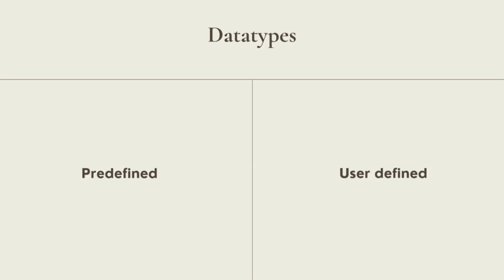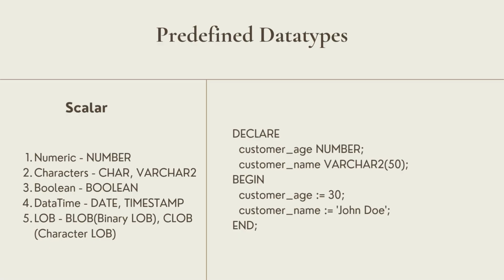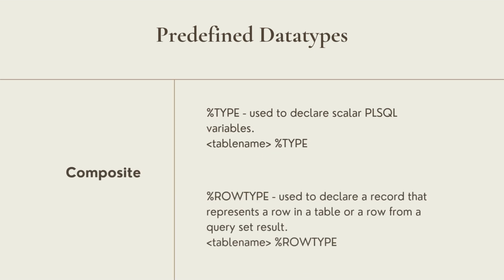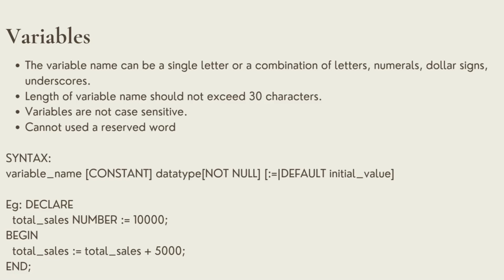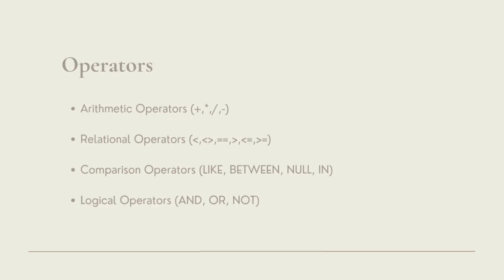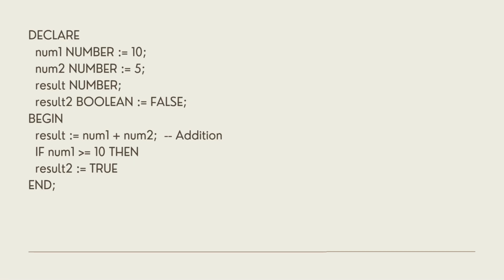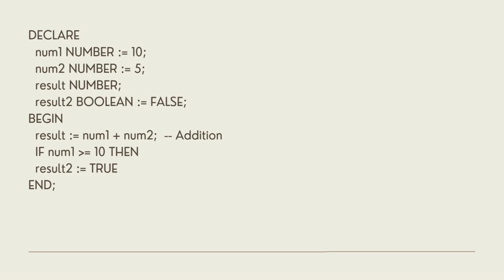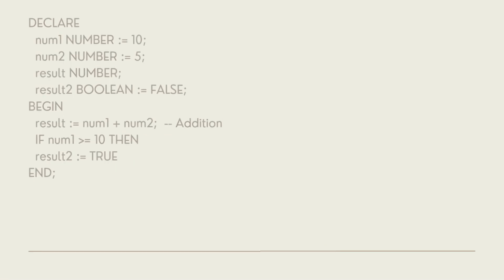PLSQL Tutorial Part 2: Understanding Data Types, Variables & Operators | Learn PLSQL Basics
In this PLSQL Part 2 tutorial, we dive deep into the essentials of PLSQL programming by covering data types, variables, and operators. Whether you're a beginner or looking to refresh your skills, this video provides a comprehensive guide on how to work with PLSQL data types like NUMBER, VARCHAR2, DATE, and more. Learn how to define and manipulate variables, use operators, and gain a solid foundation in PLSQL programming.

Topics covered:
Overview of PLSQL Data Types (e.g., NUMBER, VARCHAR2, DATE, etc.)
Understanding PLSQL Variables: declaration and usage
Introduction to PLSQL Operators: Arithmetic, Logical, and Comparison operators
Examples for efficient coding in PLSQL

Perfect for anyone looking to master Oracle PLSQL or sharpen their skills for database programming and development.